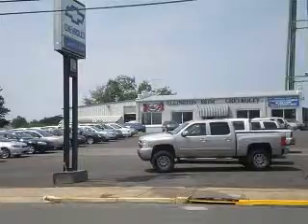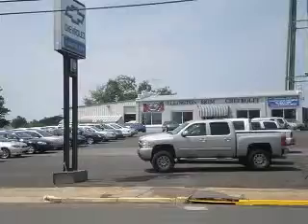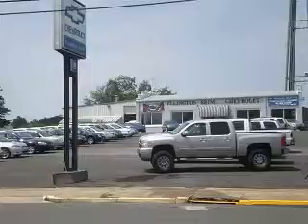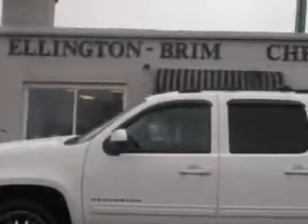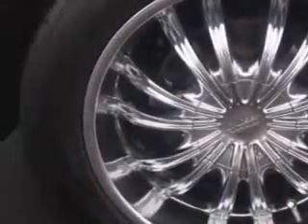Chevrolet Avalanche, Ellington-Brim Chevrolet- Creedmoor, NC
Chevrolet Avalanche, Ellington-Brim Chevrolet Ellington-Brim Chevrolet knows you want more than just a car. you have a purpose for your vehicle. check out this Summit White 2011 Chevrolet Avalanche, equipped with an 8 Cyl. engine and an automatic transmission with only 18,200 miles. enjoy an impressive 21 miles to the gallon on this utility truck with features like on steering wheel audio and cruise controls, passenger seat height adjust, Tire Pressure Monitoring System, rear stereo controls, power driver and passenger seating, running boards, tonneau cover, trailer towing hitch, privacy glass, and much more. Get where you need to go, enjoy the drive, and have peace of mind in this 2011 Chevrolet Avalanche. see us at Ellington-Brim Chevrolet today!

miles- 18,200

vin- 3GNMCEE09BG368326

Ellington-Brim Chevrolet

107 Lyon ST